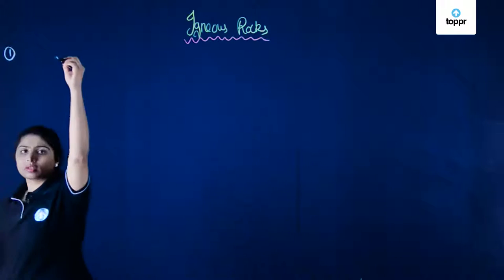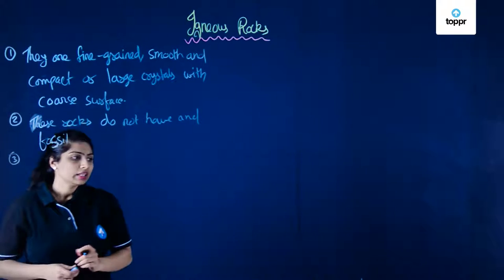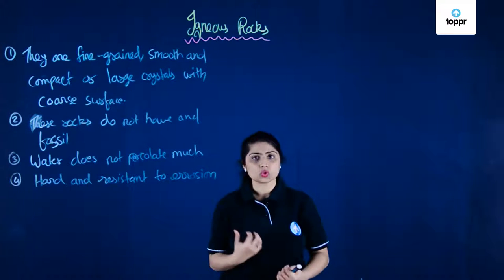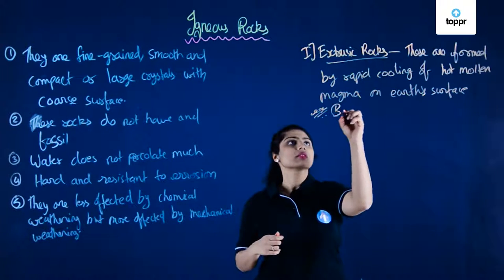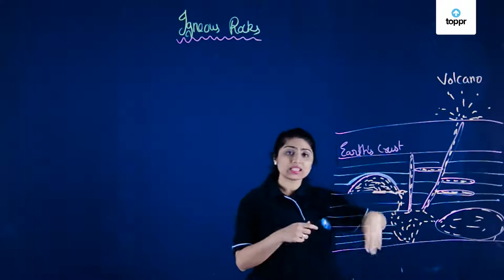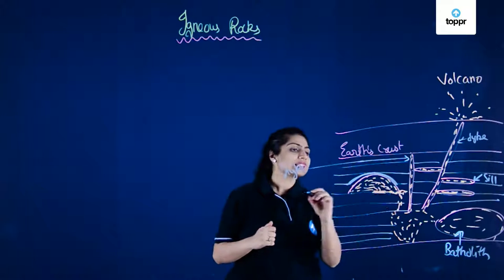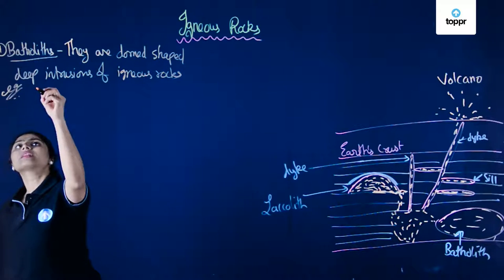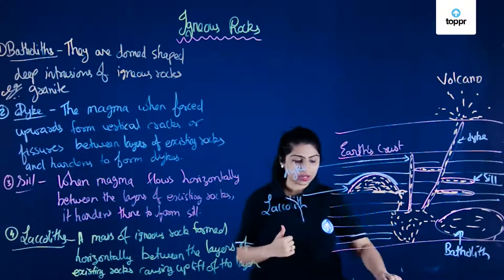Igneous Rocks | Geography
Igneous Rocks
Igneous rocks (from the Greek word for fire) form when hot, molten rock crystallizes and solidifies. The melt originates deep within the Earth near active plate boundaries or hot spots, then rises toward the surface. Igneous rocks are divided into two groups, intrusive or extrusive, depending upon where the molten rock solidifies.

Intrusive Igneous Rocks:
Intrusive, or plutonic, igneous rock forms when magma is trapped deep inside the Earth. Great globs of molten rock rise toward the surface. Some of the magma may feed volcanoes on the Earth's surface, but most remain trapped below, where it cools very slowly over many thousands or millions of years until it solidifies. Slow cooling means the individual mineral grains have a very long time to grow, so they grow to a relatively large size. Intrusive rocks have a coarse-grained texture.

Extrusive Igneous Rocks:
Extrusive, or volcanic, igneous rock is produced when magma exits and cools above (or very near) the Earth's surface. These are the rocks that form at erupting volcanoes and oozing fissures. The magma, called lava when molten rock erupts on the surface, cools and solidifies almost instantly when it is exposed to the relatively cool temperature of the atmosphere. Quick cooling means that mineral crystals don't have much time to grow, so these rocks have a very fine-grained or even glassy texture. Hot gas bubbles are often trapped in the quenched lava, forming a bubbly, vesicular texture.
Basalt is a dark-colored, fine-grained, igneous rock composed mainly of plagioclase and pyroxene minerals. It most commonly forms as an extrusive rock, such as a lava flow, but can also form in small intrusive bodies, such as an igneous dike or a thin sill. It has a composition similar to gabbro. The difference between basalt and gabbro is that basalt is a fine-grained rock while gabbro is a coarse-grained rock.